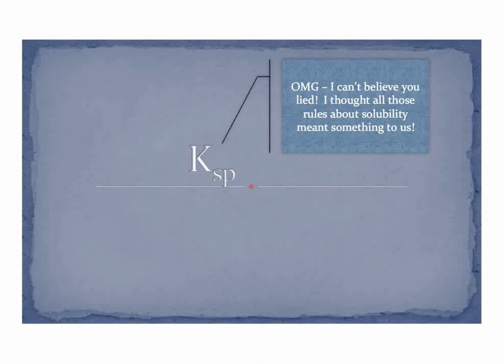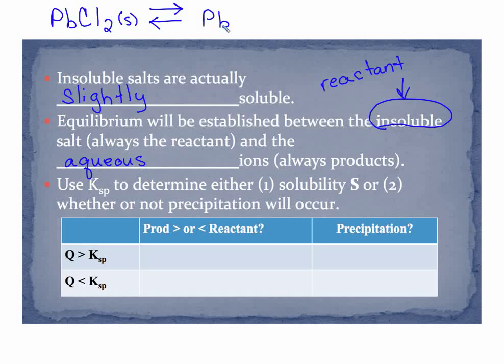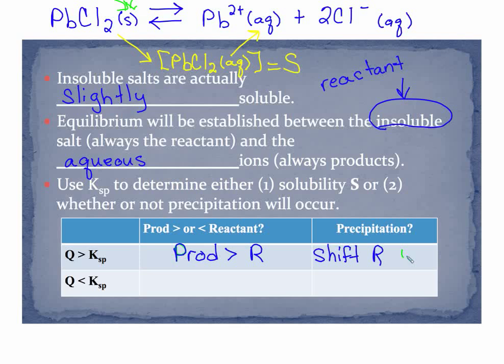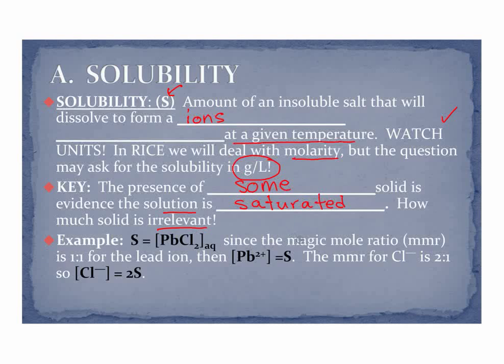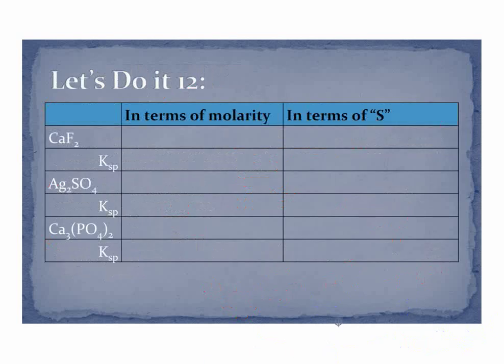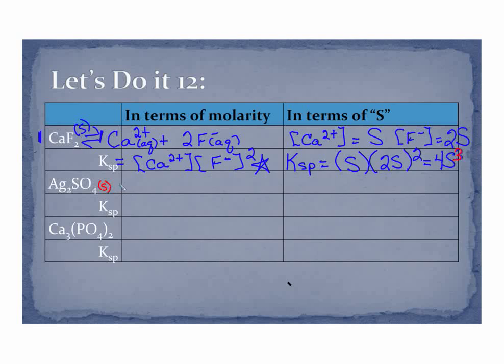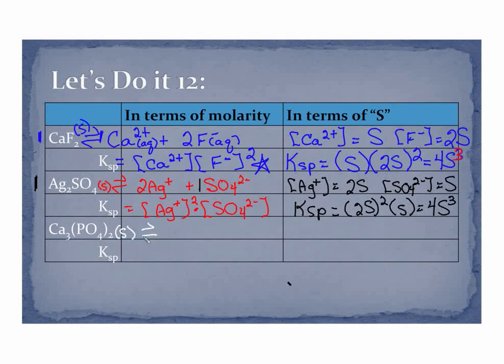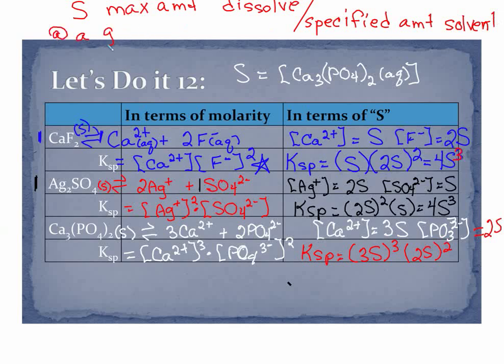LEGGETT APIB EQUILIBRIUM 7.mp4